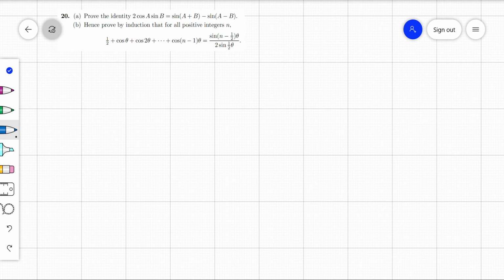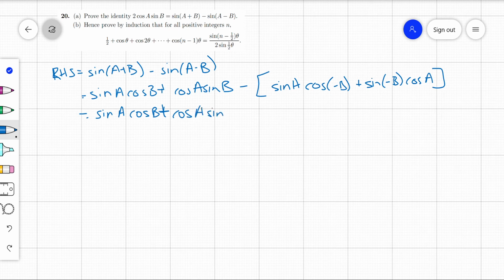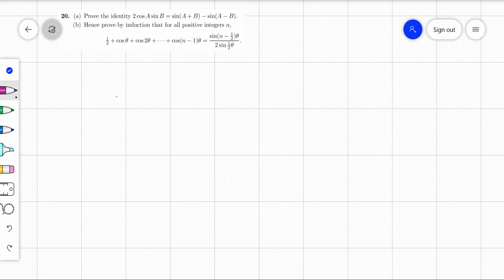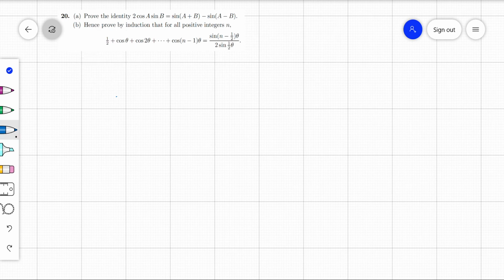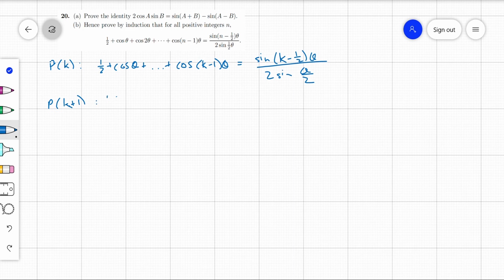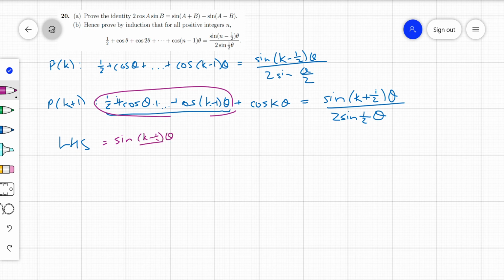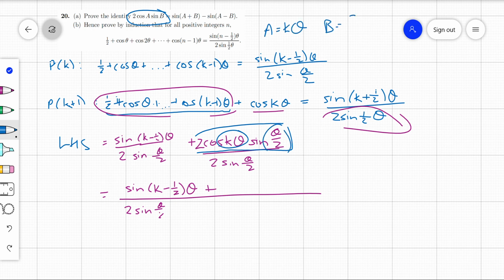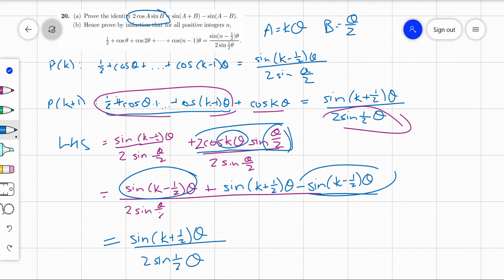Y12 Ext2 Ex2E Q20